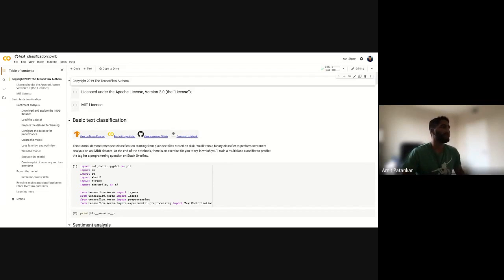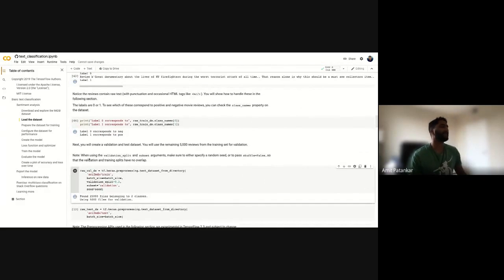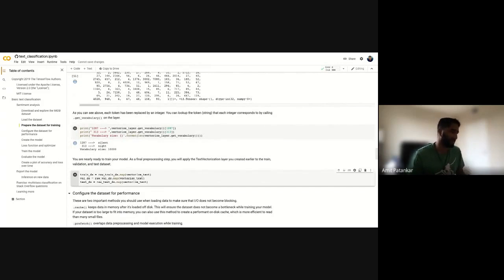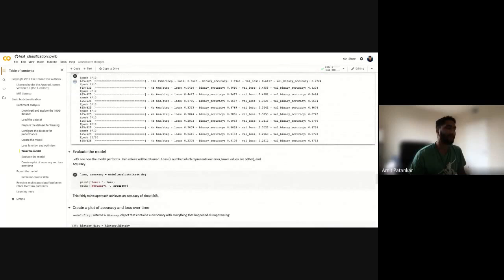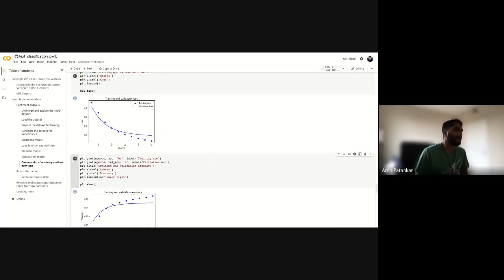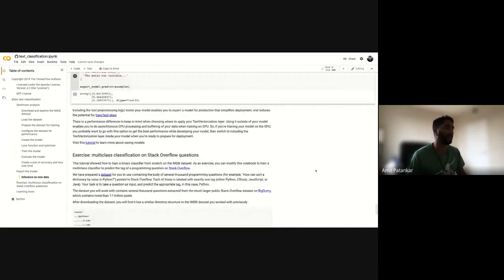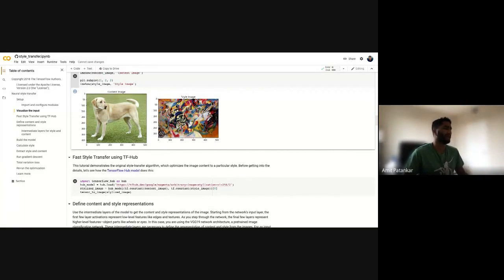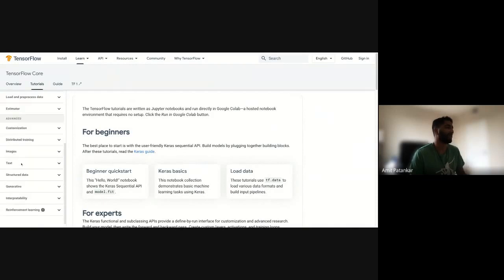Students@SC: TensorFlow Tutorials on Colab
Quick examples using TensorFlow on Google Colab, including how to leverage TensorFlow for basic NLP on the IMDB dataset, and for the more advanced, applying style transfer on an image.